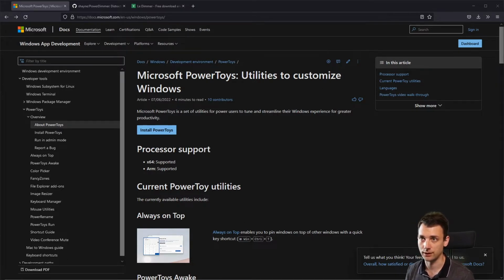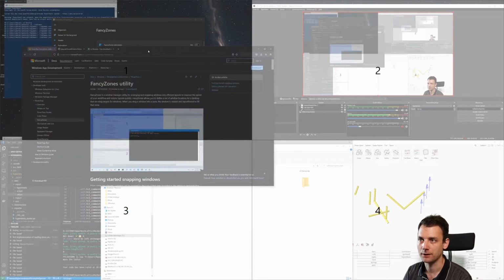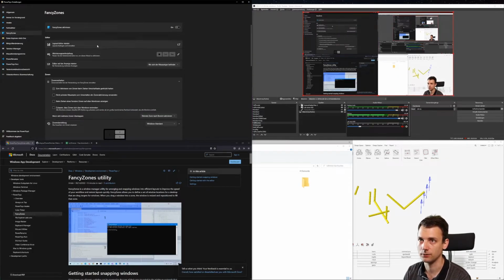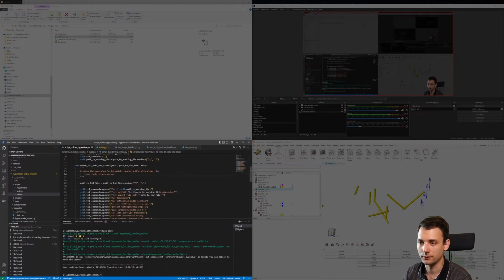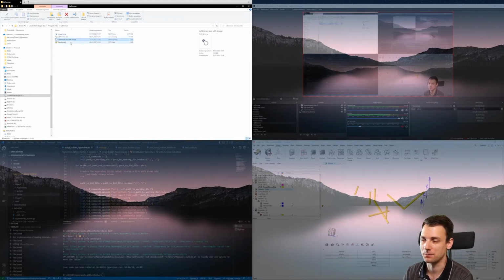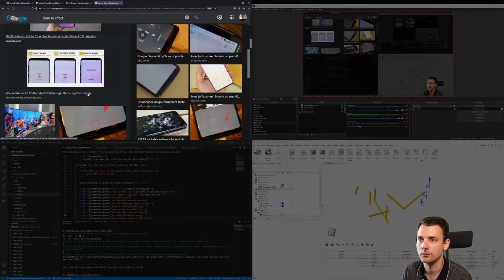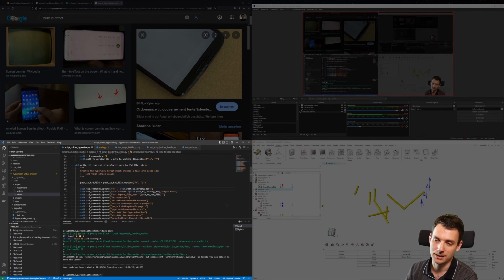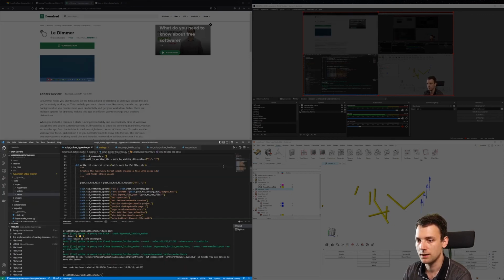Productivity Tip - Organizing Windows with Microsoft FancyZones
Hi gusys,
this one is a short video about a productivity enhancement with Microsoft PowerToys and Le Dimmer.
Avoid shifting your focus away from your current task ans also enhance the lifespan of your monitor.